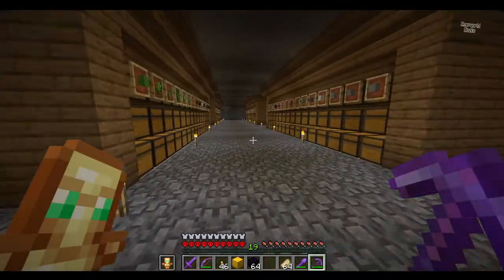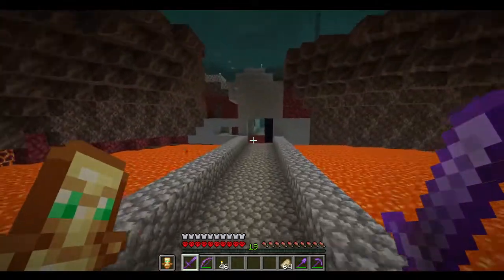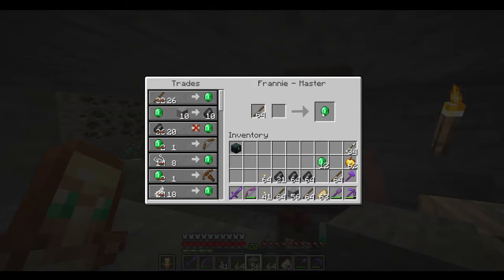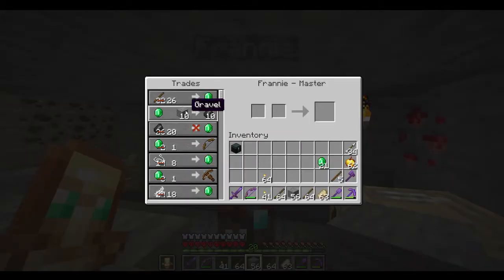Let's Play Hardcore Vanilla Minecraft W012_0302; 1.17.1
Heading to Frannie's and hunting for Granite!  Hambbage discovers how much of the Abandoned Mine he has forgotten.